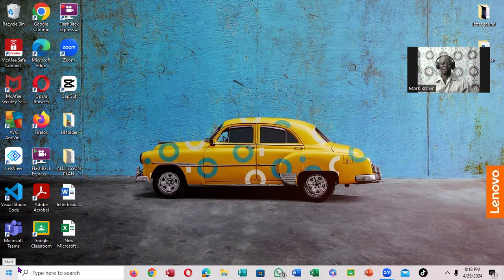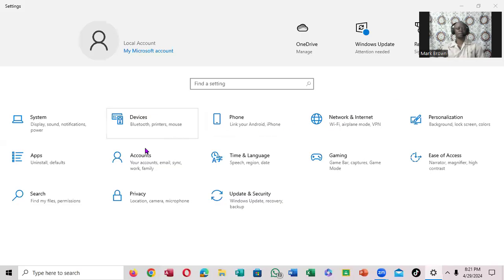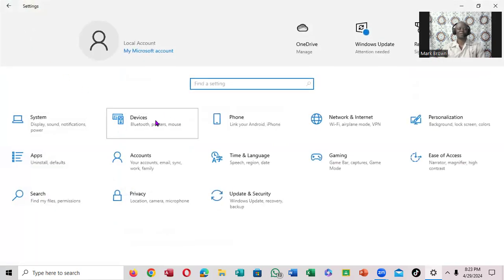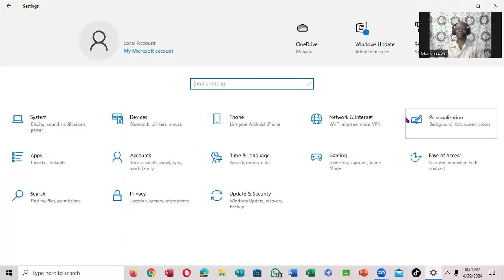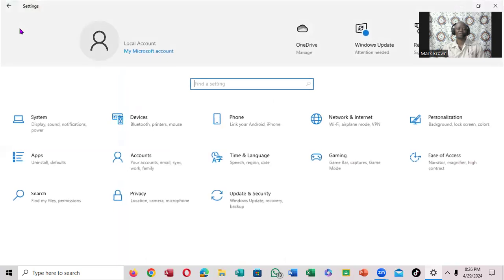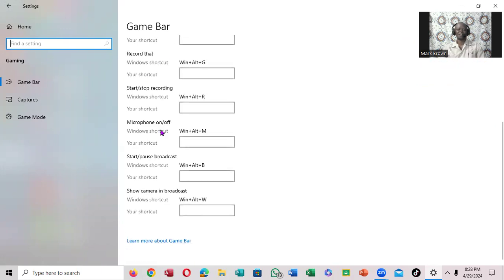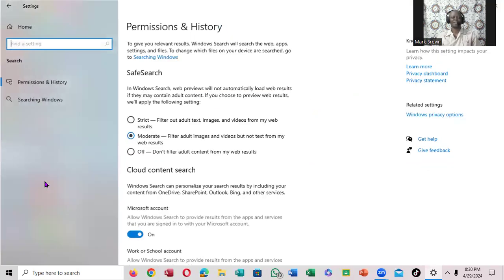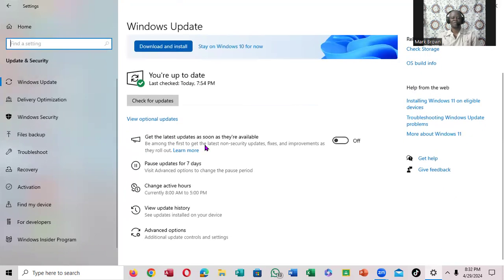How to View Computer Setting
in this step-by -steps video you will learn how to open computer setting on your computer

steps 1
On the taskbar, in the Search the web and Windows field, type Settings and then press the Enter key.

step 2:
Click the Start button to open the Start Menu. On the Start Menu, click the Settings category